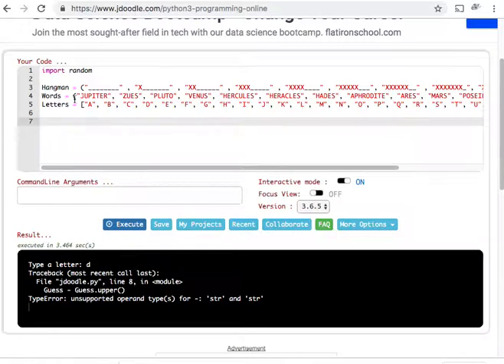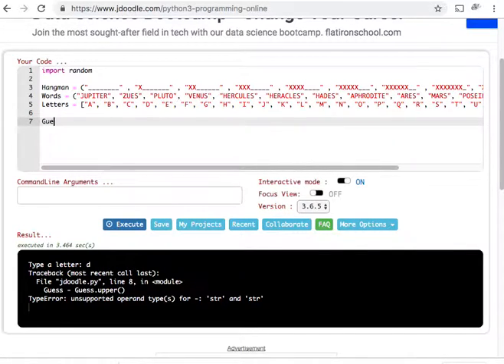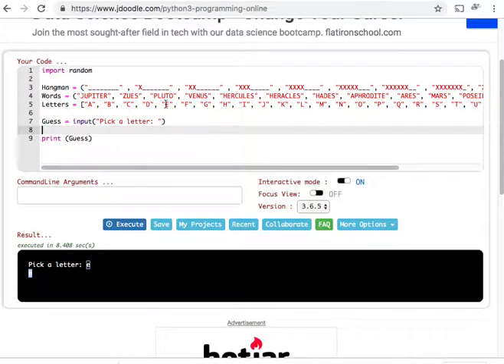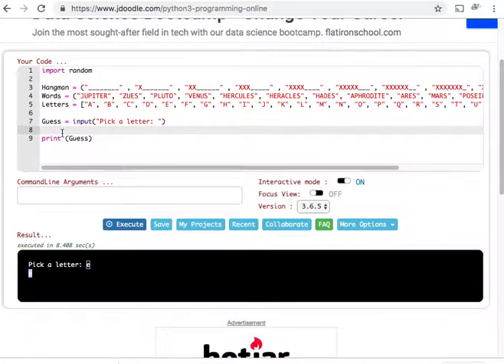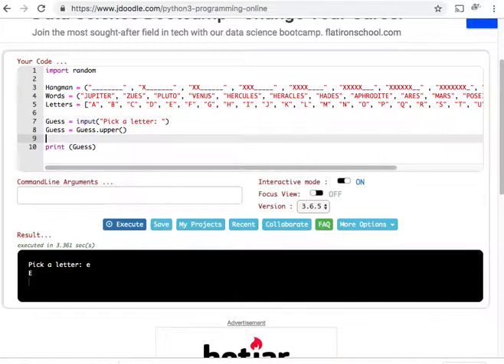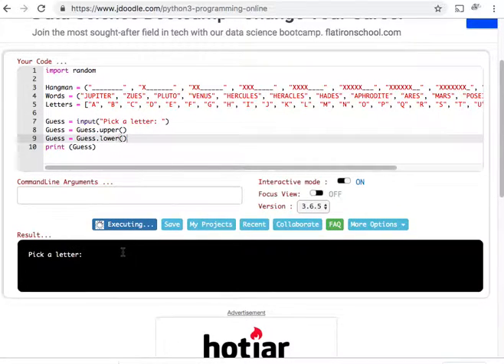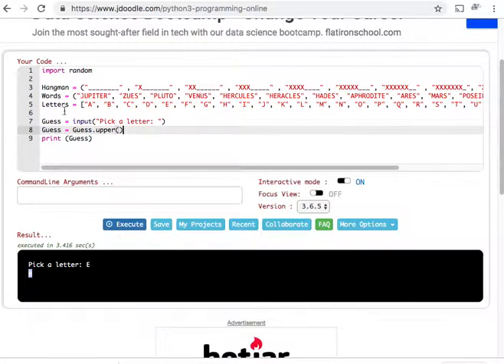Lecture13 Hangman1 Part2